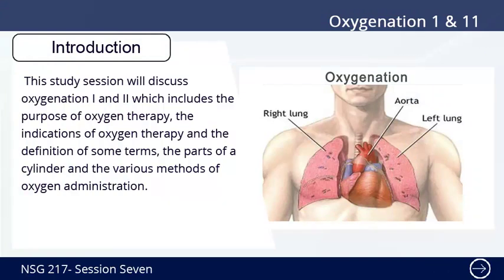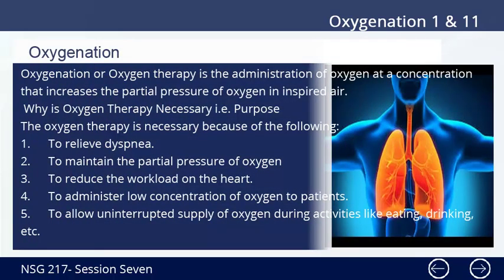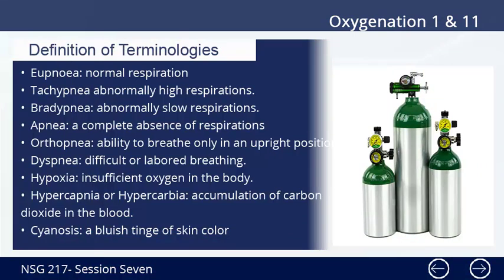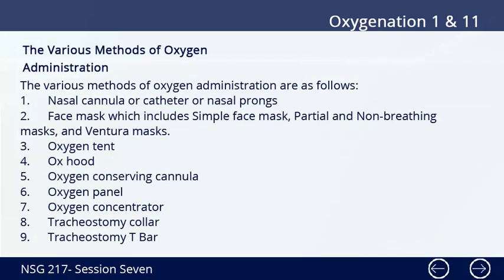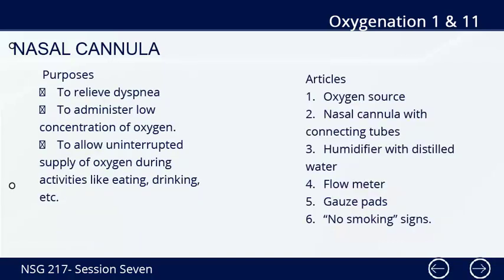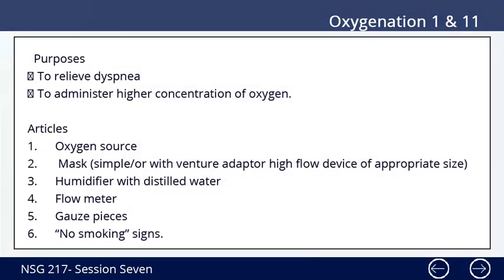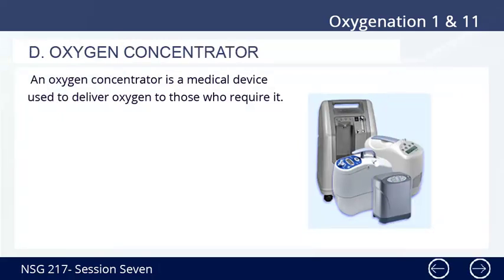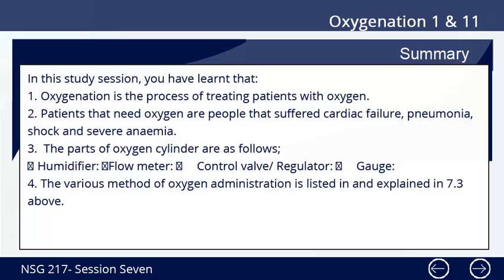NSG 217 STUDY SESSION 7